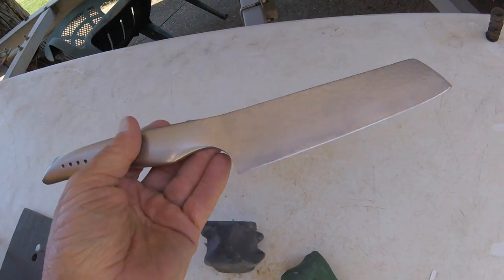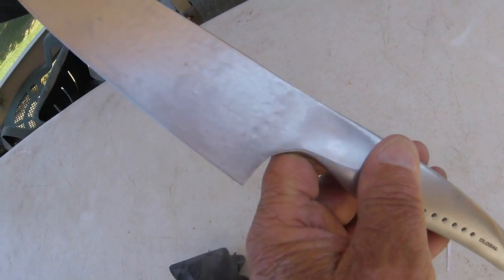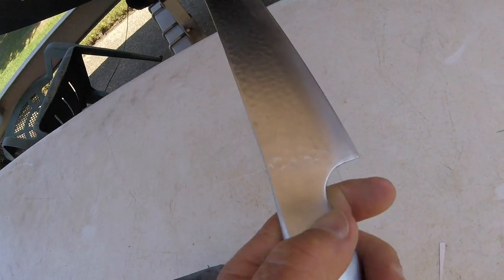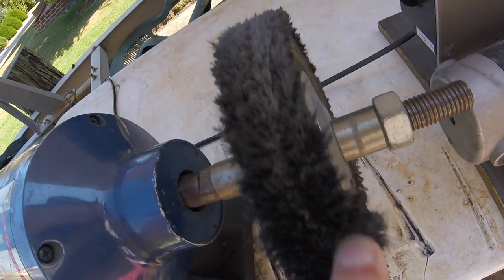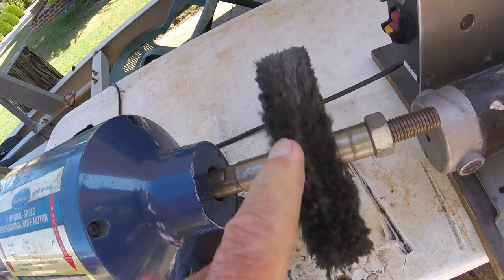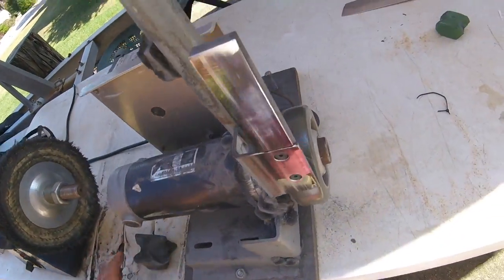Blade Polishing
this is how i do it - works for me

headed to the bay next for a spin. see you

Stavrscoop
go pro hero session camera